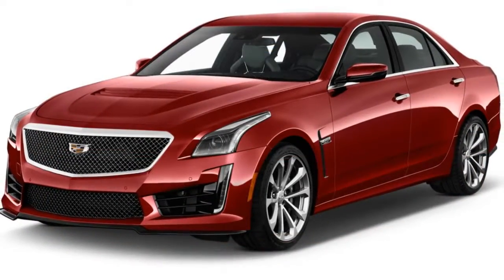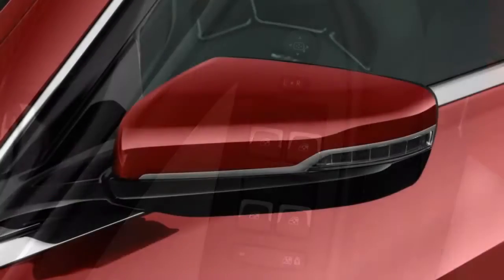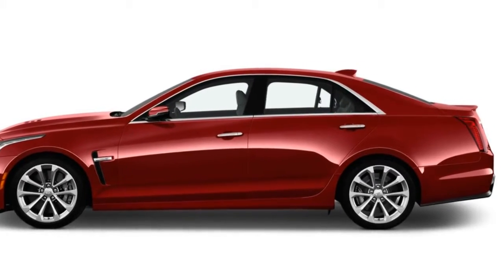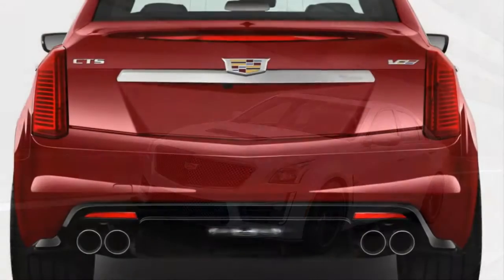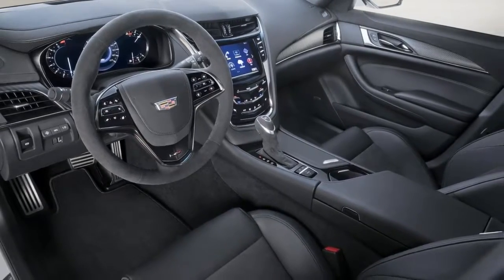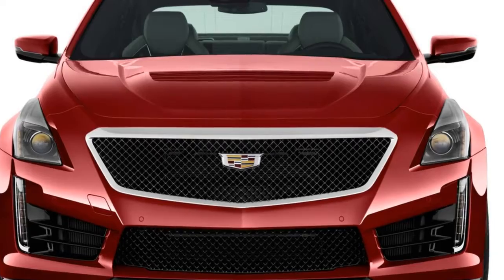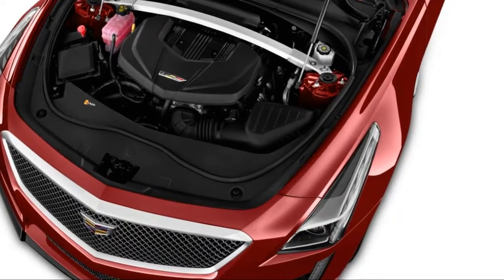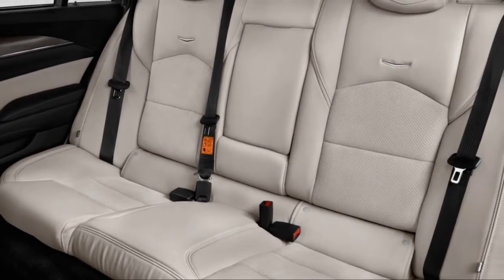2018 cadillac cts v review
2018 cadillac cts v review

2018 cadillac cts v review

moretags :  cadillac,2018 cadillac cts v,cadillac cts v 2018,cadillac cts v,2018,2018 cadillac,2018 cadillac cts,cadillac cts,cadillac cts-v,cts-v,2018 cadillac cts-v,cts,2018 cadillac cts-v sedan,cadillac cts-v sedan,review,cadillac cts-v review,sedan,cts-v sedan,new,2017,car,cts-v review,cars,ctsv,cts-v coupe,interior,sport,v-sport,car review,